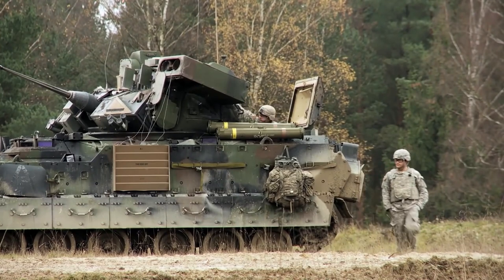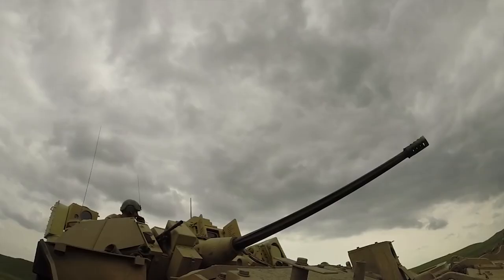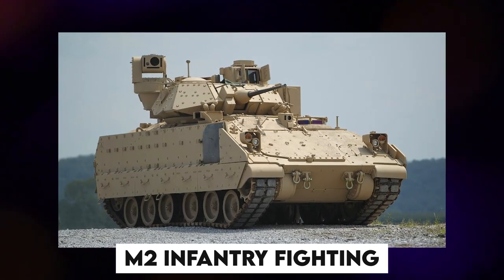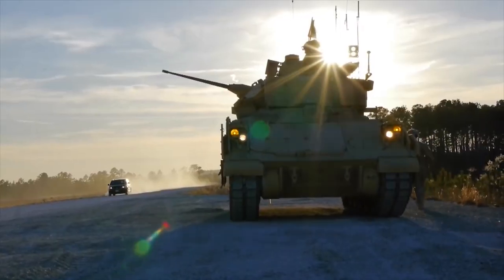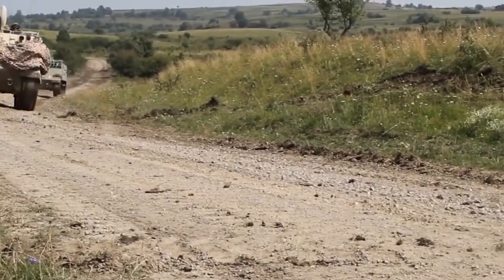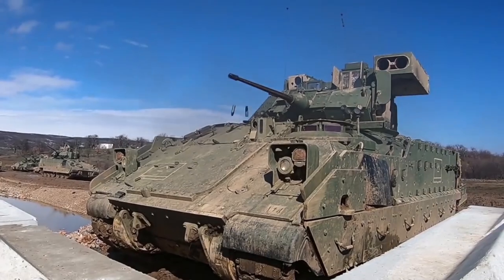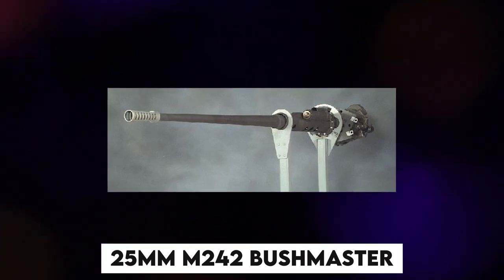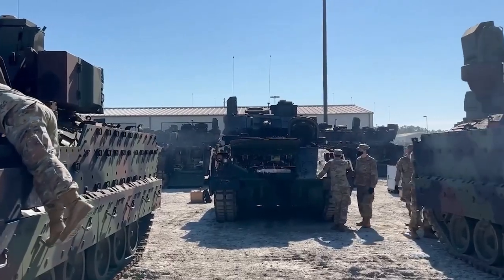The US Army Just RECEIVED The Newly UPGRADED M2 Bradley!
At Fort Stewart, Georgia, a battalion of the 3d Infantry Division formally accepted the most recent M2A4. The M2A4 Bradley will ensure that the platform maintains combat relevance now and for decades to come, according to BGen Glenn Dean, US Army Program Executive Officer - Ground Combat Systems. "We'll be able to integrate new technologies because it has enhanced mobility and power generation," he added. And what is packed with the newly upgraded M2 Bradley IFV? Let’s find out!

And let’s dive in!

In 2018, BAE Systems, the original designer, was awarded a US$347 million contract to begin work on the M2A4 project. In June 2020, operational testing got under way. The A4 features improvements that were originally included in two earlier ECPs (Engineering Change Proposals) that enhanced the generator and power distribution system and improved the suspension.

Along with this, the A4 gains a 675-horsepower engine that is paired with a new transmission with built-in power management. In order to account for the added weight of previous changes, BAE has added a lighter track, new shock absorbers, a redesigned suspension support system, and higher capacity torsion bars.

More significantly, the more extensive battlefield vehicle electronics and communications systems have been completely replaced by cutting-edge digital systems, providing for increased situational awareness, network conductivity, and enhanced communications. There has been a delay in implementing the Iron Fist Active Protection System.

The 3d Infantry Battalion, 67th Armoured Regiment, 2d Armoured Brigade Combat Team, received the first vehicles from beginning manufacture. After completing its move to the new platform on April 23, 2022, the unit trained on the A4 platform. In addition to forward deploying one brigade set to Europe, the Army intends to field M2A4 to five brigades.

The replacement of the present 25mm Bushmaster with a 30mm Bushmaster as part of plans for an additional M2A5 upgrade were shelved in 2019. We'll have to wait and watch if the Ukrainian conflict's combat developments lead to a review of that.

Looking back, let’s take a look of how powerful the Bradley fighting vehicle system!

Bradley armoured fighting vehicles, including the M2 infantry fighting vehicle and the M3 infantry fighting vehicle, are produced by BAE Systems Land & Armaments (previously United Defence).

The US and Saudi Arabian military use the vehicle in combat. There have been 6,720 vehicles of both types fielded since 1981.

The M2 infantry fighting vehicle is used to move men onto the battlefield, cover troops who are not mounted with fire, and to engage and destroy opposing tanks and combat vehicles. Six fully equipped infantrymen are transported in the M2 together with a commander, gunner, and driver.
With three crew members and two scouts, the M3 executes scout missions.

Improvements based on Gulf War operating experience are part of the US Army's A3 Bradley upgrading program. In November 1998, the first M2A3/M3A3 Bradley low-rate initial production model was delivered, and it went into service in April 2000. May 2001 saw the system receive permission to operate at full rate.

In February 2005, a contract was placed for the conversion of 450 more vehicles to A3 standard, in addition to the 120 vehicles (80 M2A3, 29 M3A3, and 11 A3 BFIST fire support) that were already ordered for the upgrade.